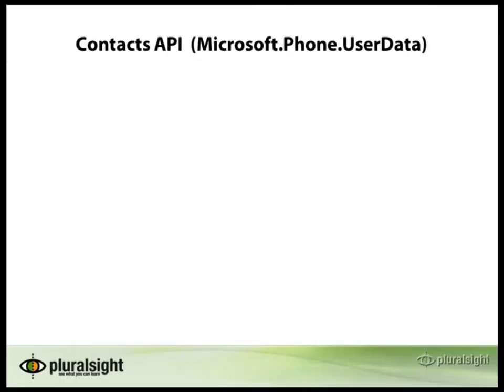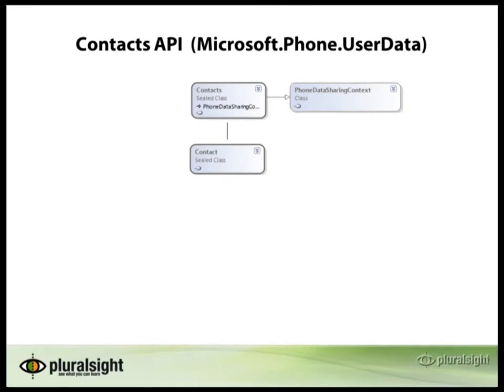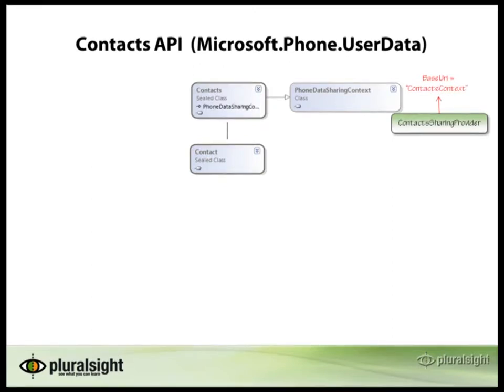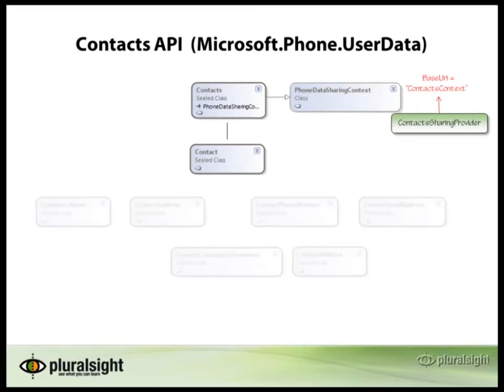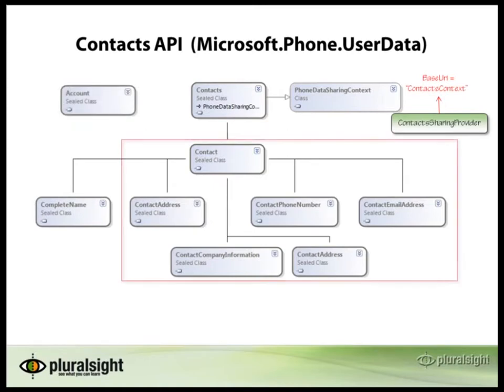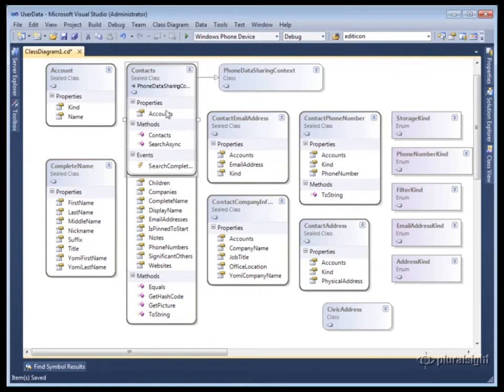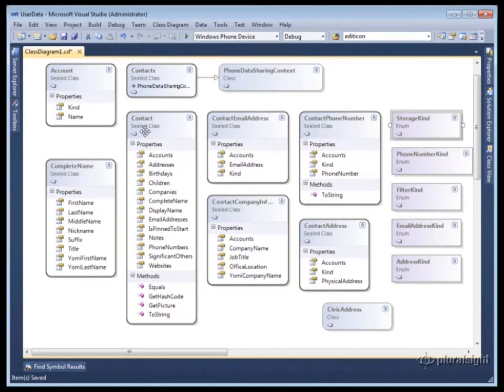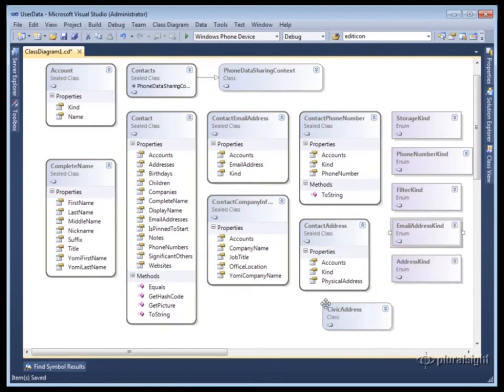Windows Phone 7.5's Contacts Data Model | Pluralsight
The Windows Phone 7.5 Contacts API is one of the more complex data structures exposed in the Windows Phone 7.5 APIs.  In this video excerpt from Yacine Khammal course Windows Phone 7.5 Data he explains the object model in detail including the relationships between the ContactContext and the providers used to access contact data.  In the full course he covers other key topics such as how to create a data model and then create the database in isolated storage, how to query for data, and how to query for data provided by a service.

Windows Phone 7.5 Contact Data Model | Pluralsight